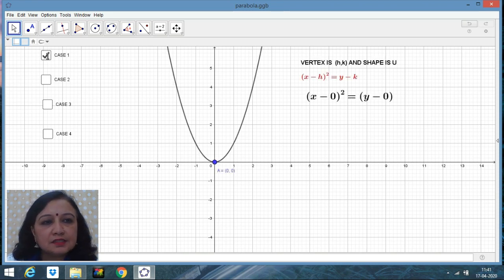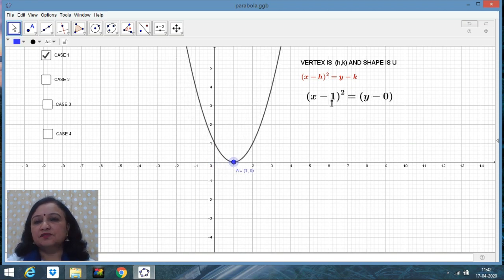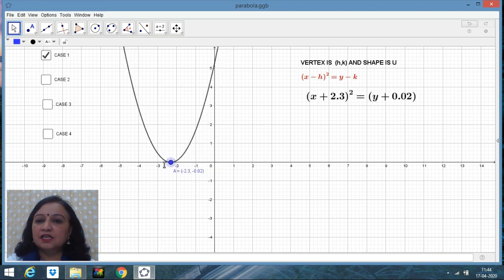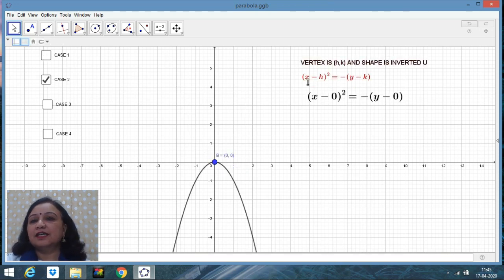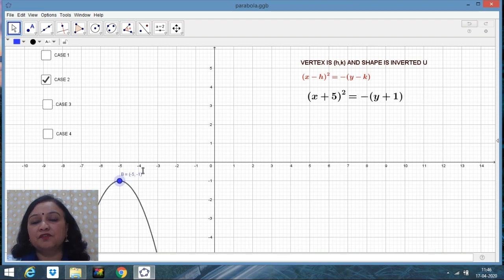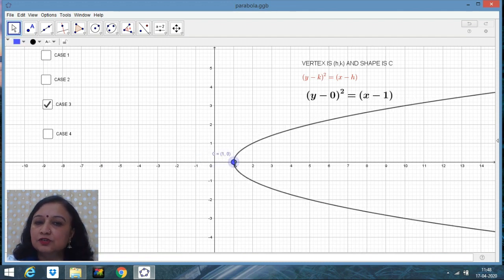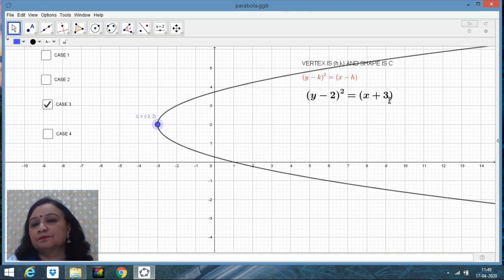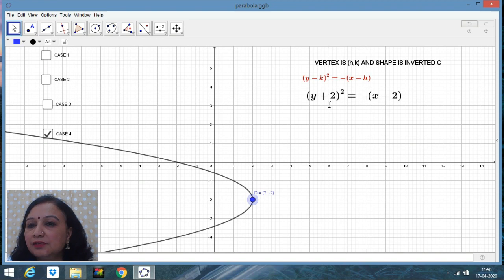Playing with Parabola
Hello all, in this video, I explain to you the four standard forms of parabolas.
So let us begin and play with some parabolas!

I am Monika Karnatac. Having been a teacher for more than 25 years, I consider myself to be a passionate Mathematician who constantly tries to incorporate innovative approaches to teaching. I am currently a senior Maths lecturer and have done my Masters and Bachelors in Maths from Delhi University.